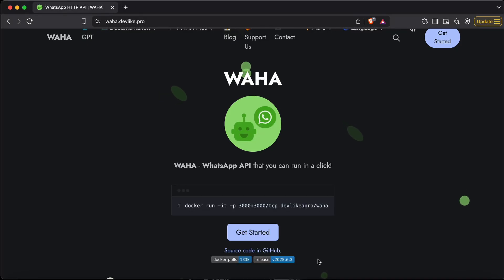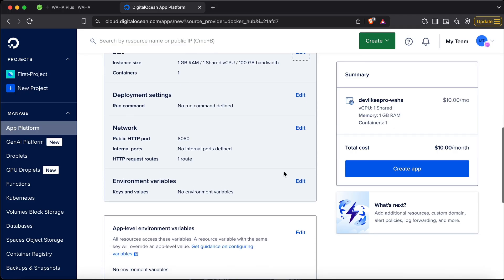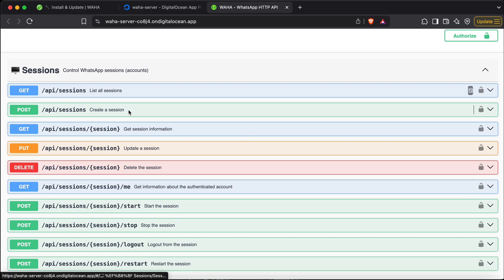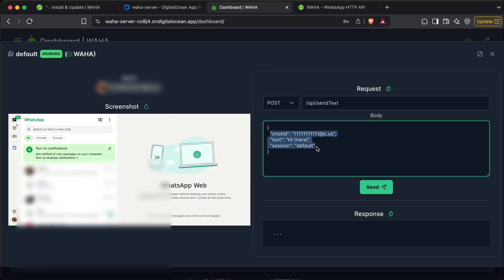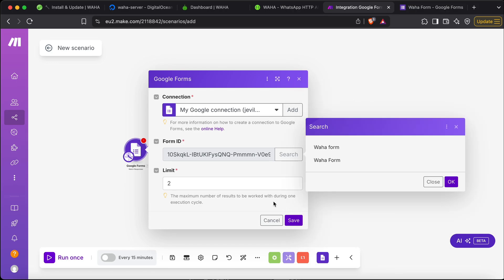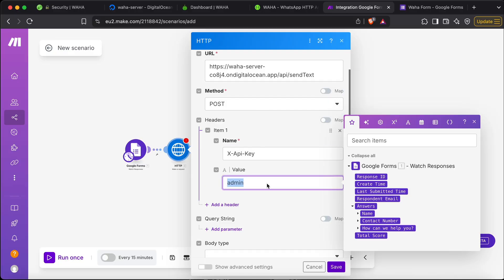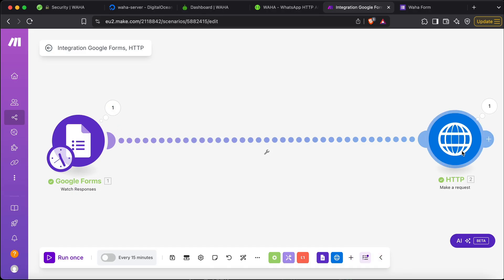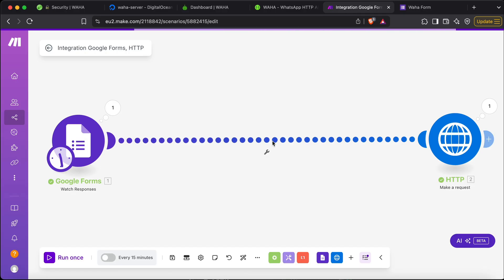Turn Your WhatsApp into a Bot using Waha api (No meta approval needed)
🚀 Build a WhatsApp Bot in Minutes — No Meta Approval Needed!

In this video, I’ll show you how to create your own WhatsApp bot using **WAHA**, a free and open-source WhatsApp REST API. No coding knowledge required, no Meta headaches — just scan a QR and you’re ready to send messages, auto-replies, media, and more!

👨‍💻 Need a custom WhatsApp bot for your business?
I build powerful WhatsApp automation systems using WAHA, n8n, and more. Whether it’s for leads, sales, or support — I’ve got you covered.